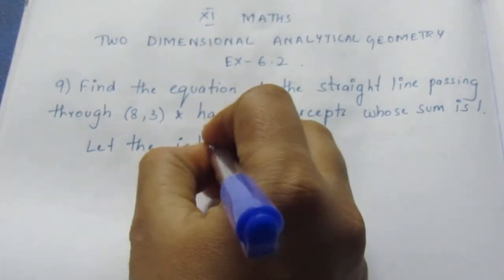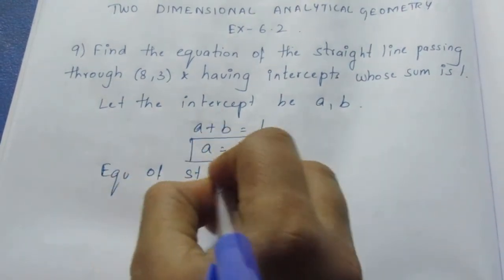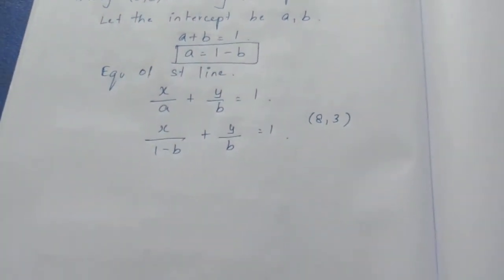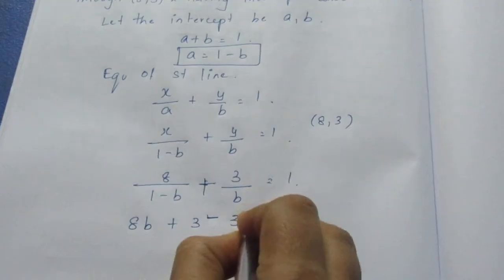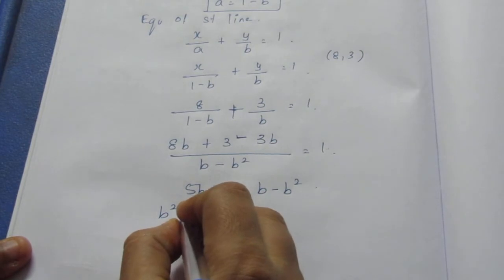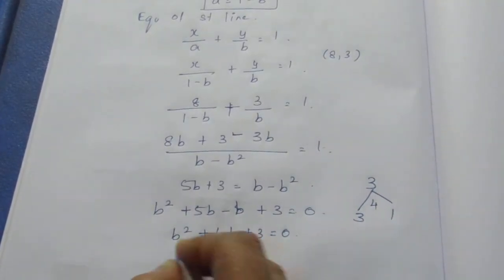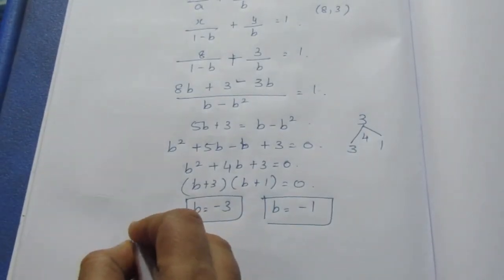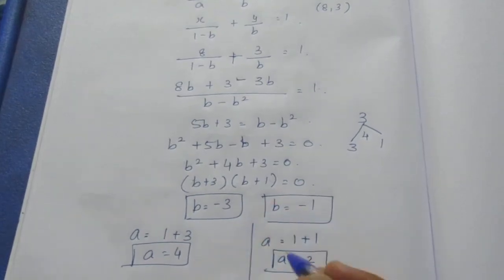TN CLASS 11 MATHS TWO DIMENSIONAL ANALYTICAL GEOMETRY EX 6.2 SUM 9